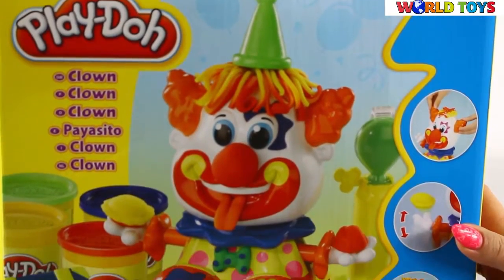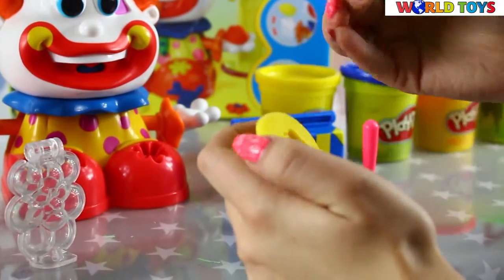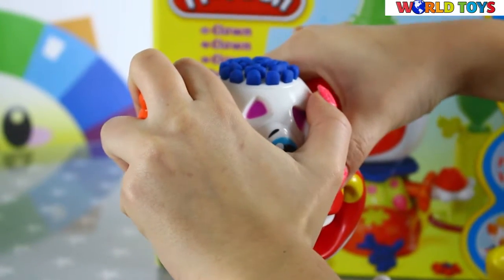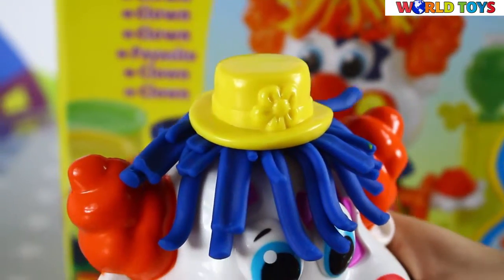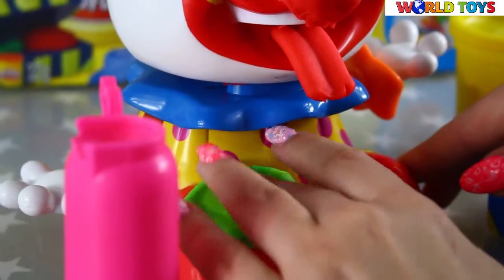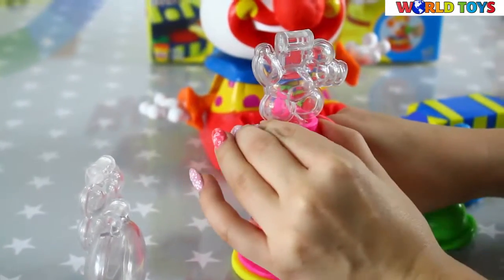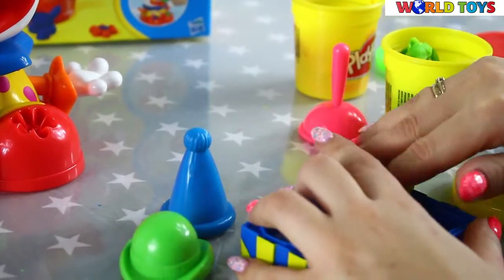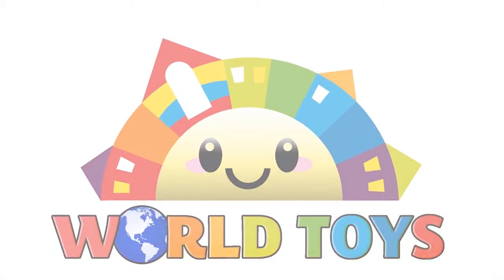Hasbro - Play-Doh / Плей До - Clown / клоун - 23010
Создайте много глупой формы цирка с игрой, должен пироги Формы Клоуна, вытеснить баллоны животных и сформировать забавный нос клоуна. Игра должна: Формирующееся Воображение!
Включает фигуру клоуна, 3 шляпы, составитель носа и воздушный шар сформировали формы с инфлятором. Это большая игрушка, очень симпатичная и приятная, однако когда заполнено тестом и голова и инфлятор воздушного шара, очень трудно придавить даже для взрослого.

Put on a Play-Doh party with this colourful clown playset. Now with eight tubs! You'll be giggling along when you press out his colourful hair and make his tongue stick out. You can even make a Play-Doh pie then toss it away with the clown's hand. Use the balloon filler to create bright balloons or clown around with the moulds to make lots of other accessories. Don't forget to add his big red nose! This crazy Play-Doh character is ideal for kids aged three years and up. What's in the box? Clown body Arms Head Book-mould Balloon filler 3 x balloon moulds Nose mould 3 x hats 4 x 90g tubs 4 x 150g tubs